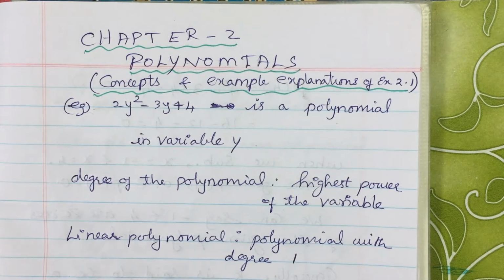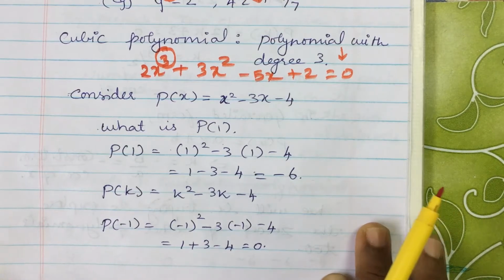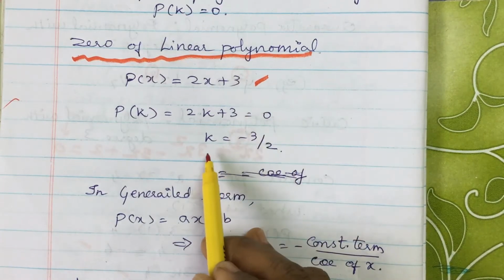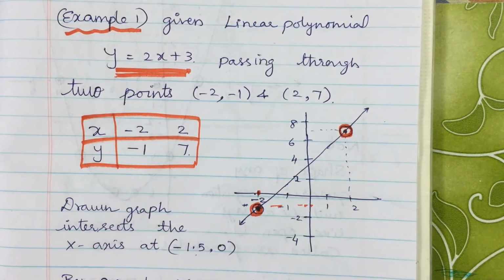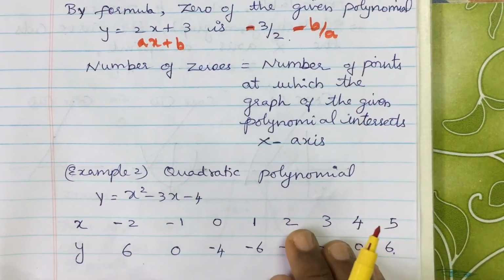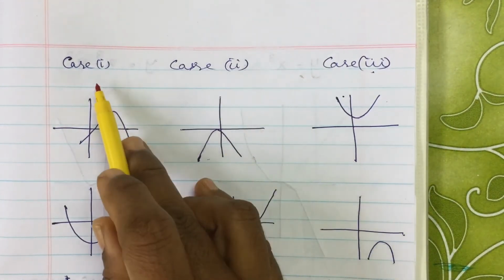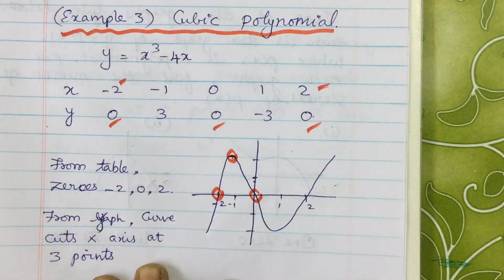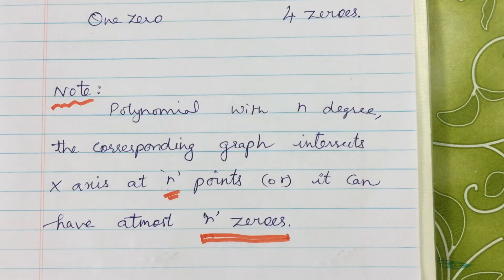Basics of polynomials - Geometric meaning of zeroes of polynomials - Chapter 2 Polynomials, class 10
CBSE NCERT Class 10 Maths Chapter 2 Polynomials, Concepts and example problem explanations for Exercise 2.1 with English explanations